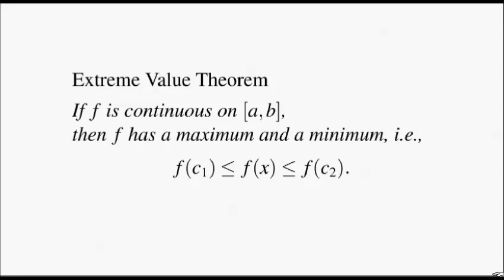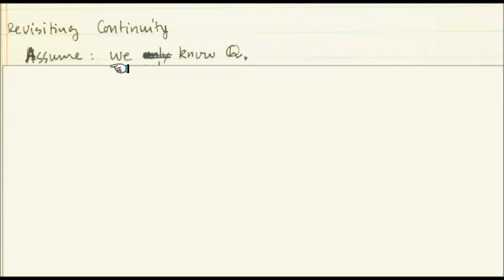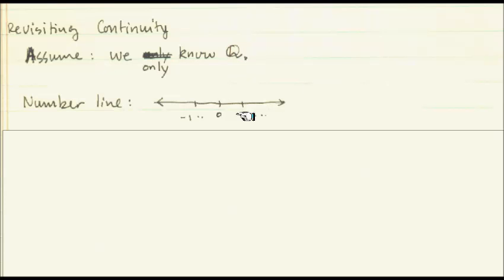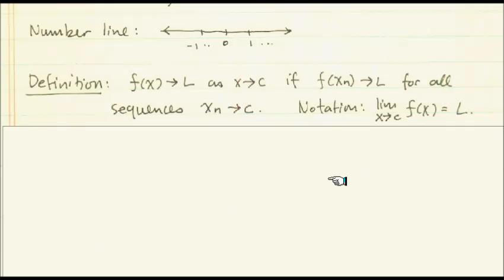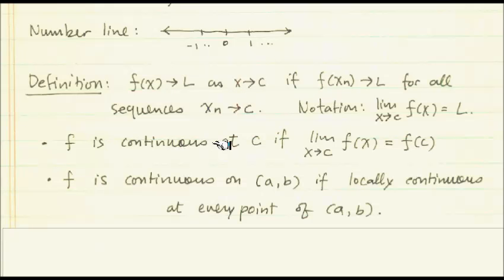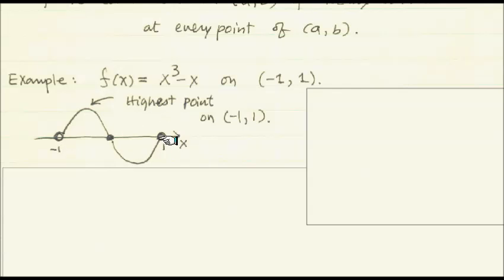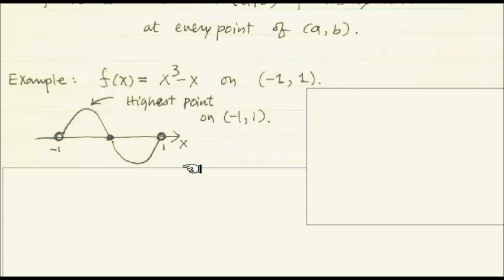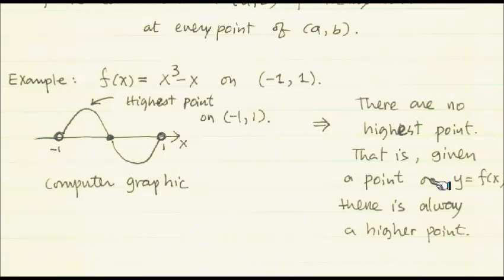Introduction to Extreme Value Theorem